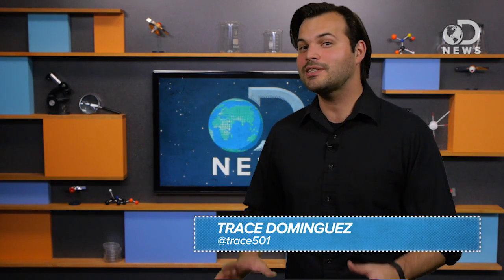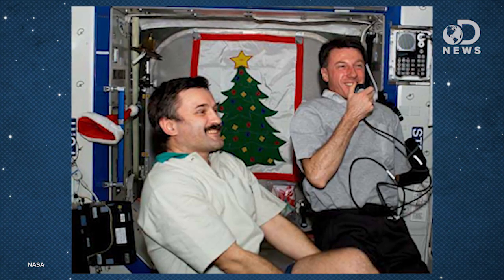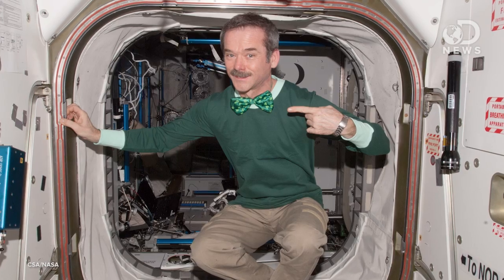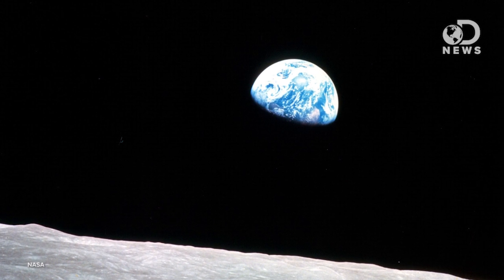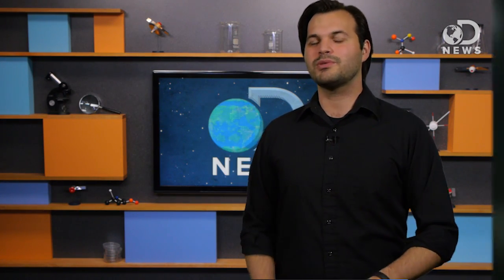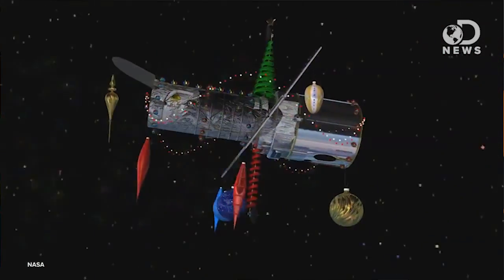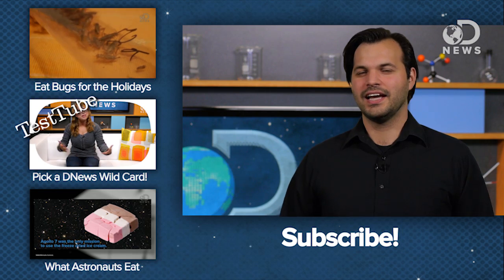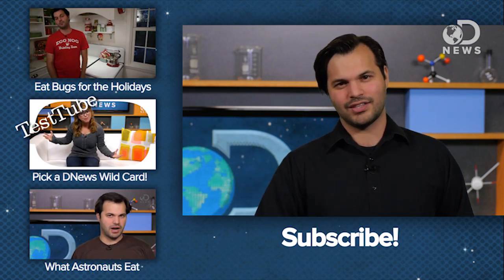How Astronauts Celebrate Holidays in Space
Just because astronauts in orbit are miles and miles above the Earth's surface doesn't mean they have to miss out on all the holiday festivities. Trace shows us how this festive time of year is celebrated in space.

"Meet the three Expedition 38 crew members who will launch to the International Space Station in November."

"What's your favorite part of the holidays? Maybe you're excited to have a few days away from school, but in some way or another, most holidays involve food. Thanksgiving, Christmas, Russian Orthodox Christmas, New Year's Day, Kwanzaa, Hanukkah, Winter Solstice and Ramadan: some people focus on eating during the holidays, while others avoid certain goodies."

"Much like the shepherds and wise men during the first Christmas, people around the world had their attention turned toward the heavens 35 years ago this week, when the Apollo 8 crew delivered its famous Christmas Eve broadcast from lunar orbit."

"The six astronauts aboard the International Space Station can't come home for the holidays, but they're doing their best to make the season bright hundreds of miles above Earth's surface."

"We have heard that many of you on Earth are curious about how we plan on spending this Friday and whether we have any special plans to commemorate the New Year."

How do astronauts celebrate holidays in space?
"Earth-bound Americans celebrate their independence today, just as we north of the border did earlier this week; remembering the history of exploration that helped make us the nations we are today."

Labor Day In Space: Astronauts Take Time Off, Too
"Americans across the United States will pause to celebrate the Labor Day holiday on Monday (Sept. 2), even space travelers soaring high above Earth aboard the International Space Station."

"Much like the shepherds and wise men during the first Christmas, people around the world had their attention turned toward the heavens on Dec. 24, 1968, when theApollo 8 crew delivered its famous Christmas Eve broadcastfrom lunar orbit."